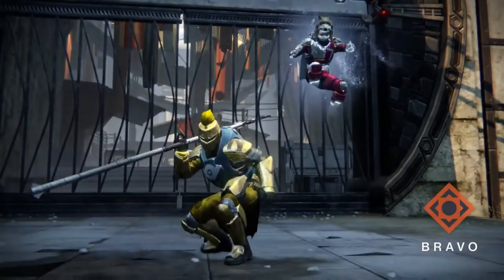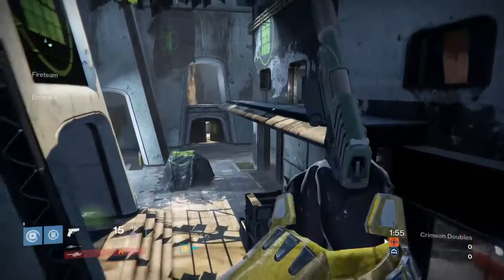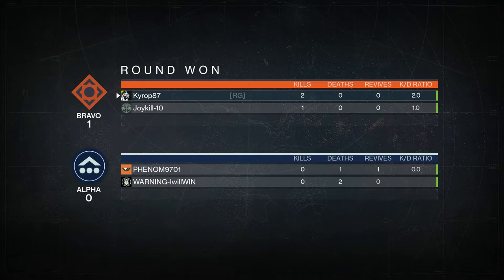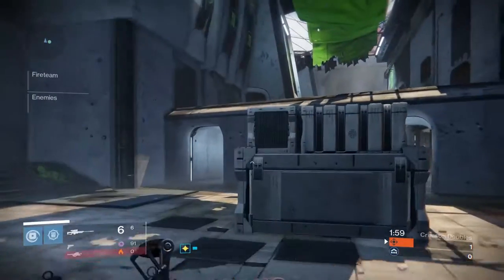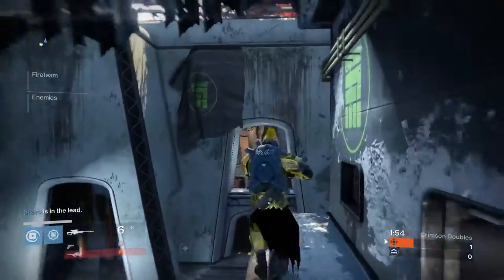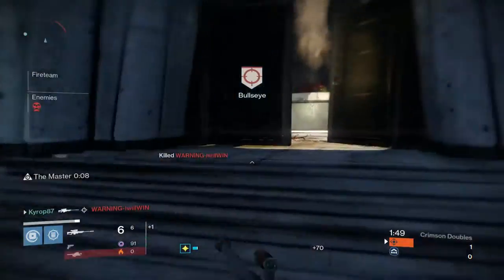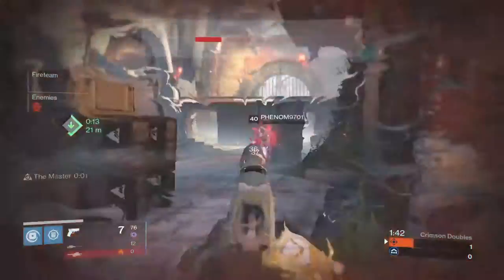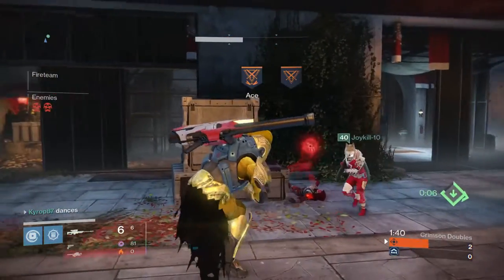Destiny - Channel Update - Here's What's Been Happening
Here is what's been happening and hopefully these new changes will enable more frequent uploads. Thanks for everyone's support.